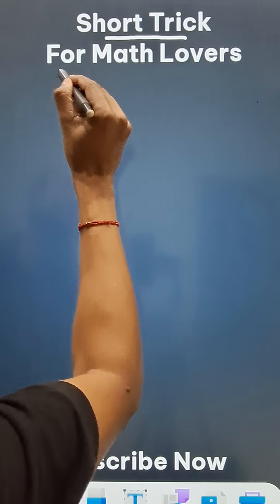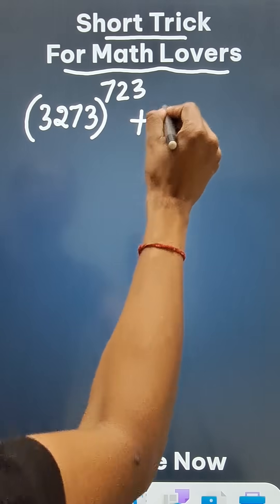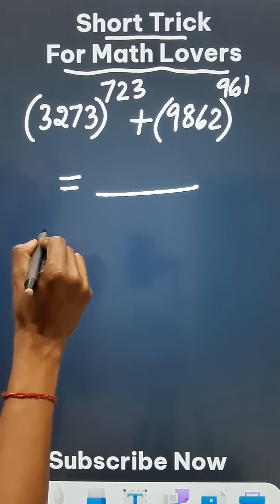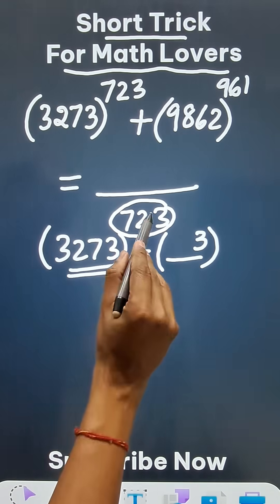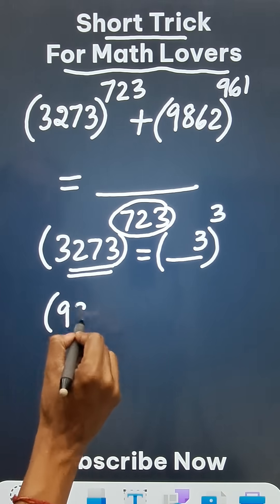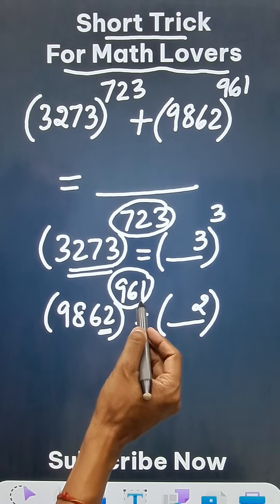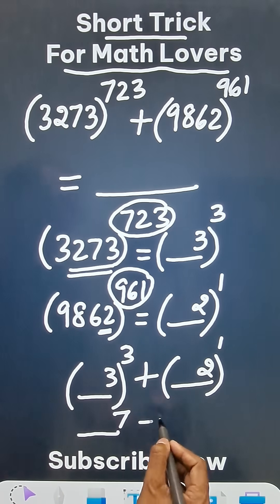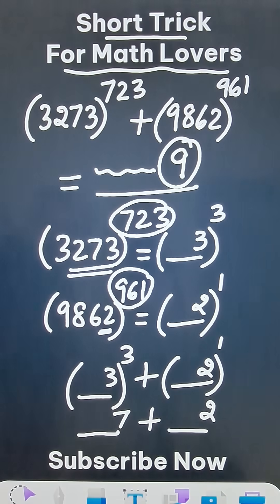Finding Unit Digit of Large Expressions II Shortest Method for All Questions